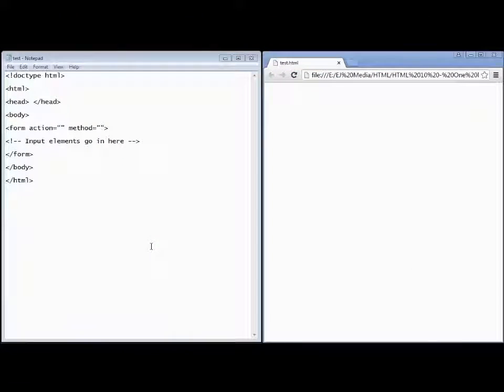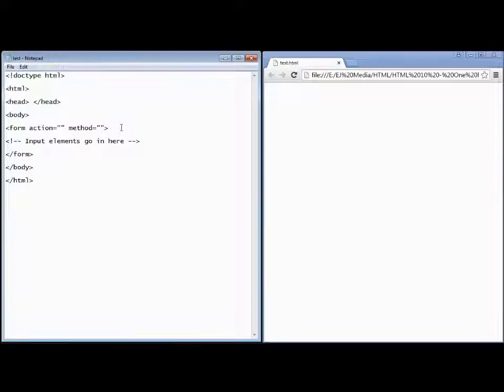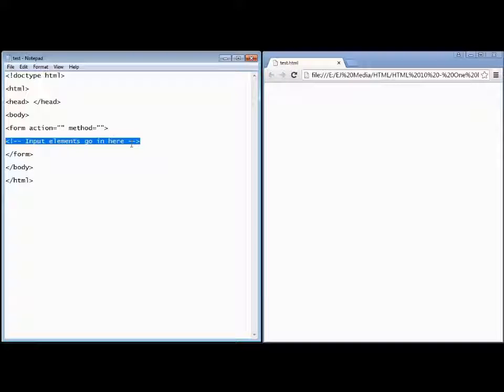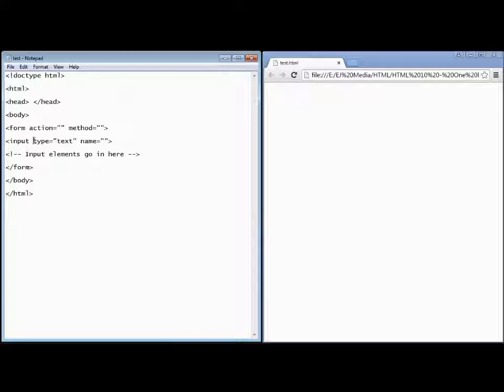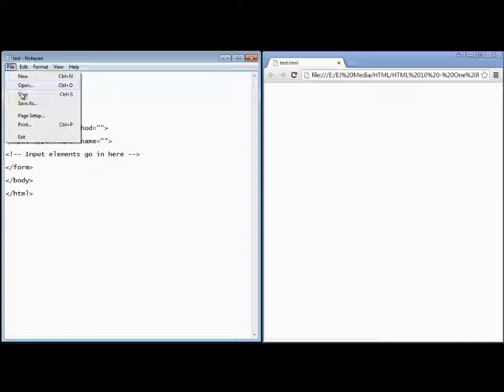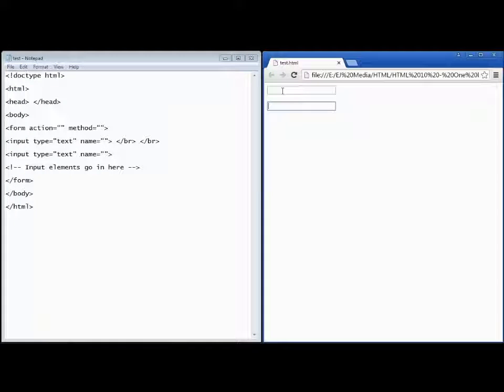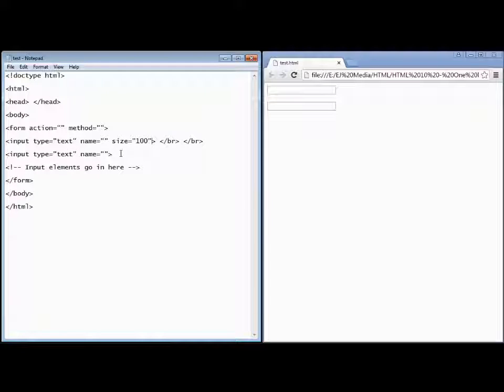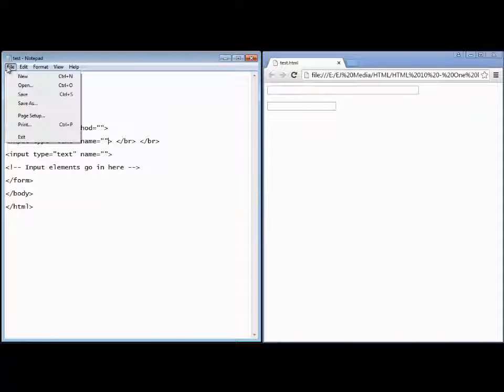HTML Tutorial for Beginners 10 One line text box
In this Tutorial we are gonna learn about making text box..One line Text Box

Follow on Social SItes..